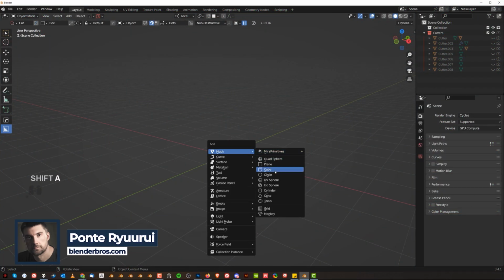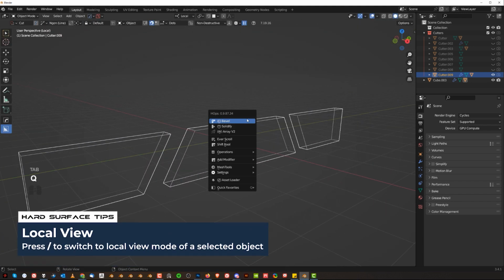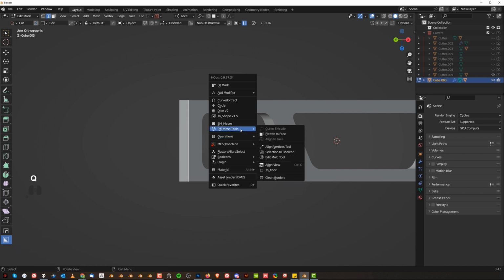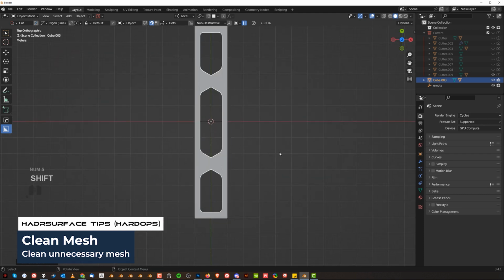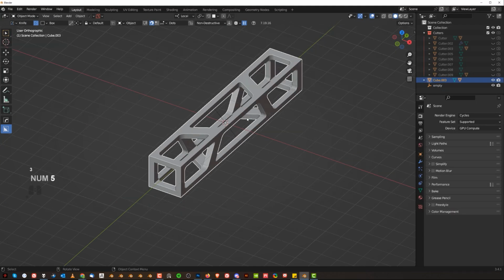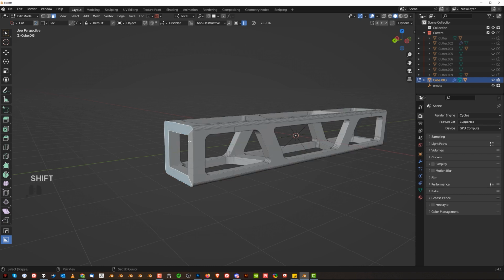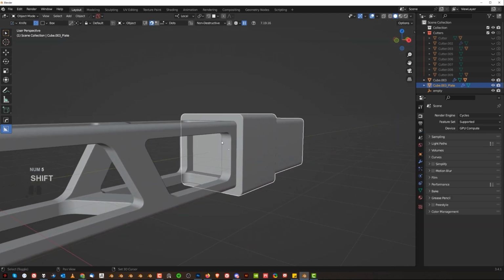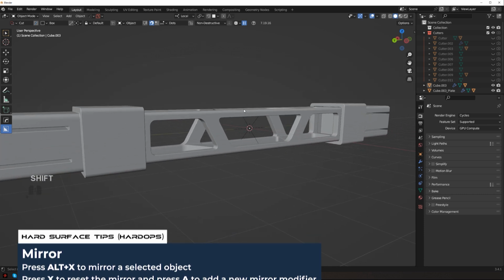Blender TUTORIAL for Hard Surface Under 5 min